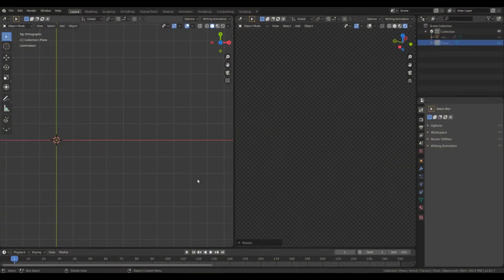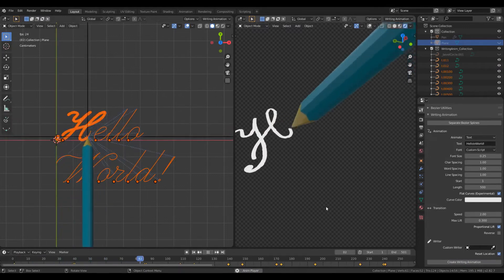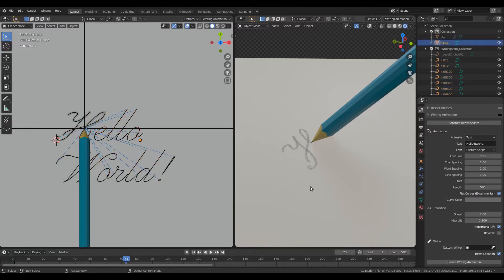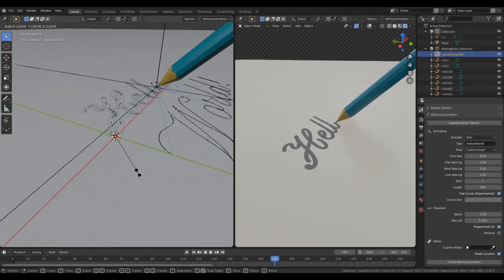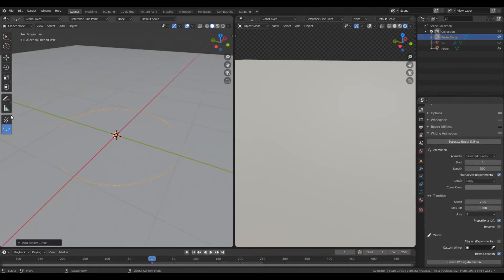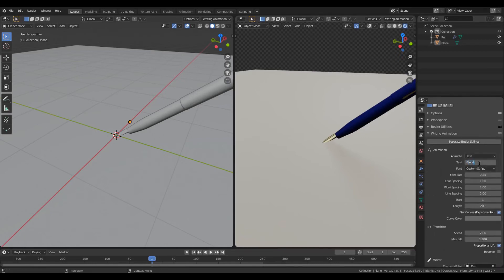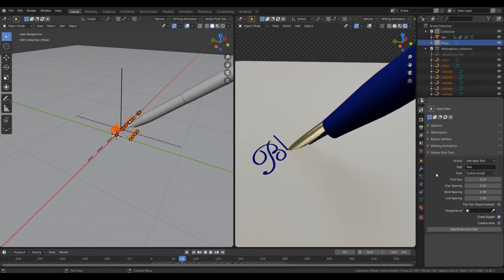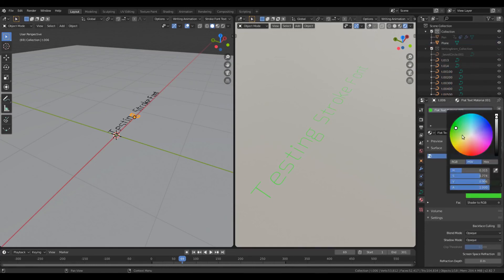Flat Text Feature in Writing Animation Add-on | Free Blender Add-On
This is a quick review of the new flat text feature included in the Writing Animation add-on.

Please note: You will need Blender ver. 2.81 or above for the Flat Text feature

Download File: writinganimstrokefont_2_8.zip